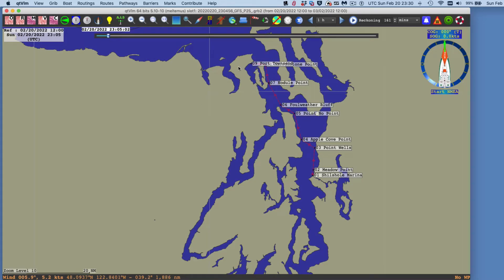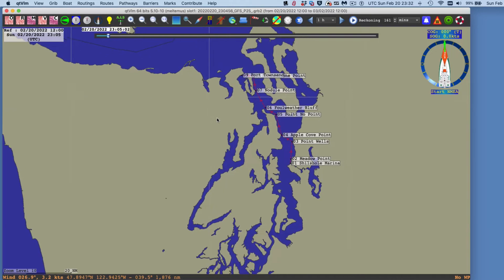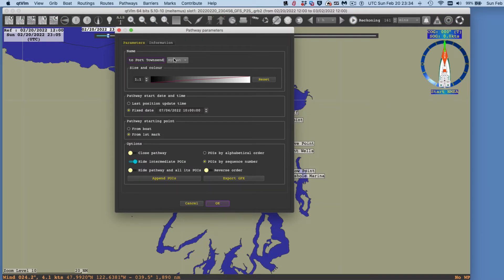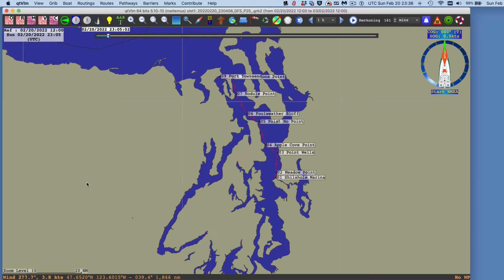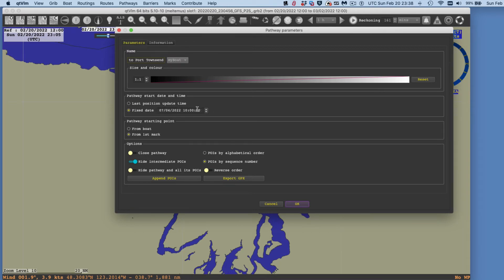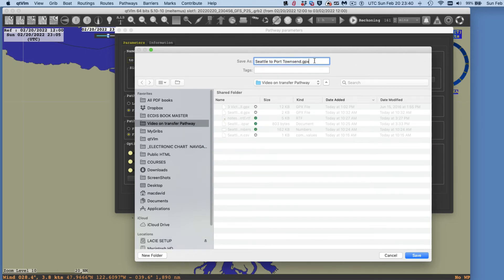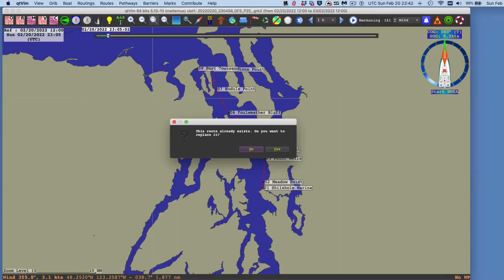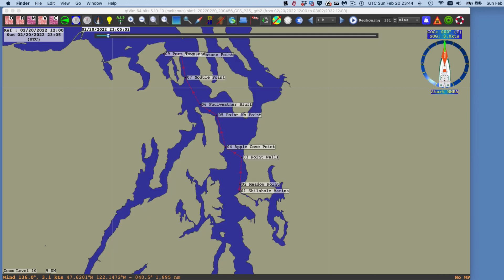Exporting and Transferring Routes and Pathways from qtVlm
We show three ways to export a pathway as either (1) a CSV to be used as a Route or Voyage plan, or (2) QPAR to save for use in qtVlm computer or mobile device, and (3) GPX as a route to be loaded into any computer or mobile device.  This supporting short video shows how to get these into mobile apps after you email the files to yourself as attachments